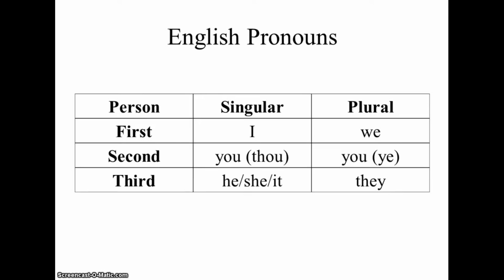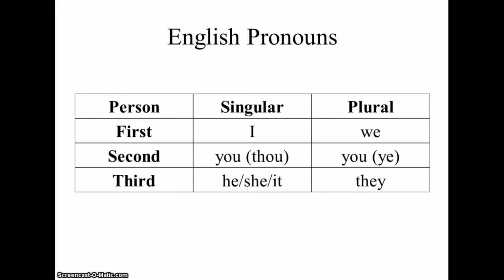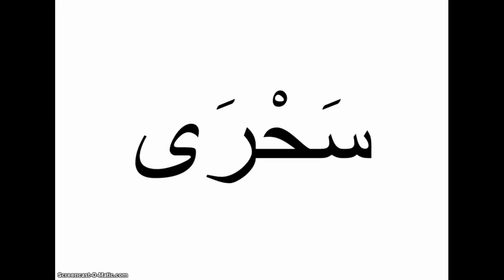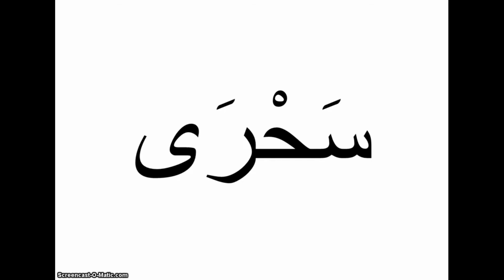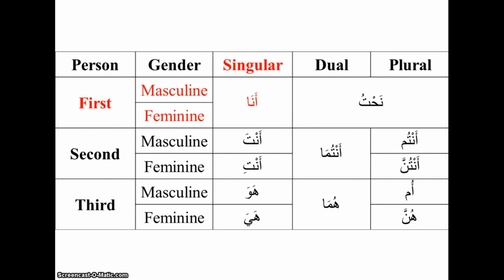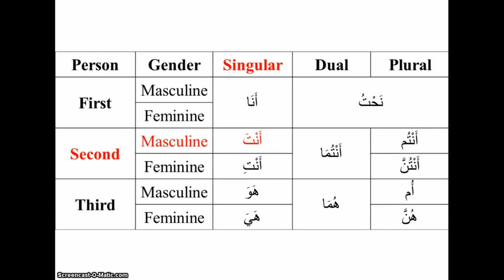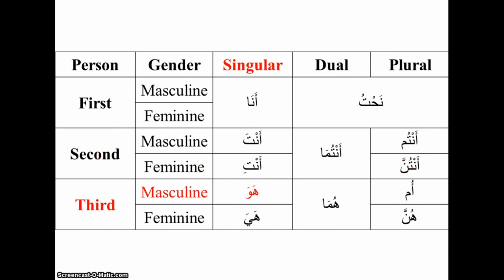Personal Pronouns In Arabic Language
personal pronouns is simply describe as how you can say in arabic language when you
have something and the same how he can say when has  something
and she and you as singular and you as plural
this is all for arabic course
and easy to undersatand any arabic lesson
personal pronouns
arabic pronouns